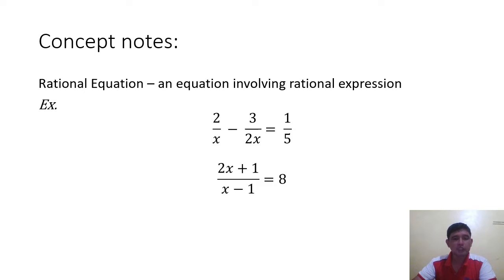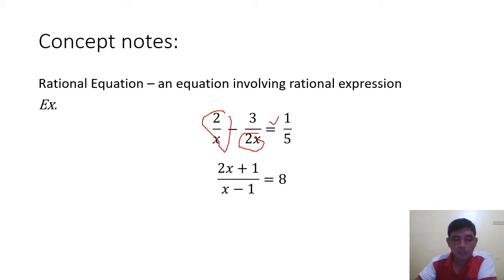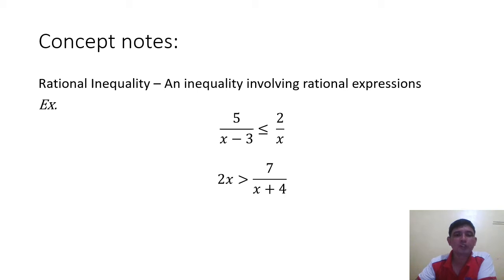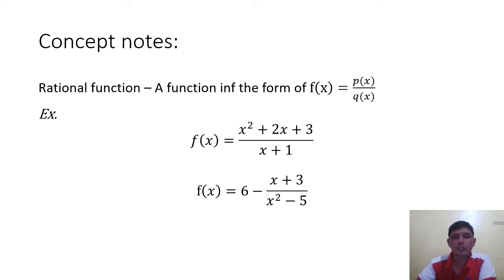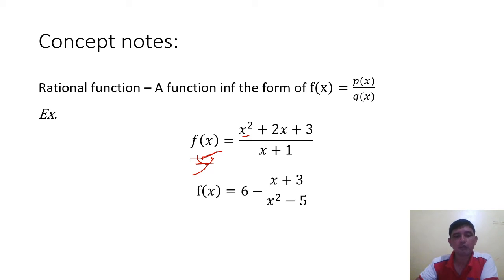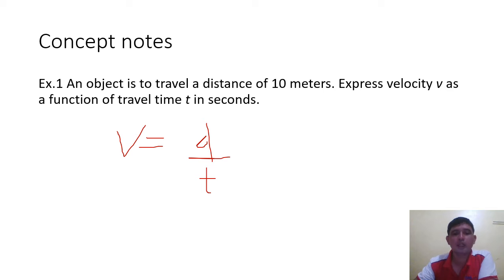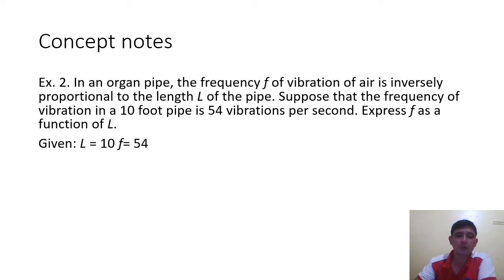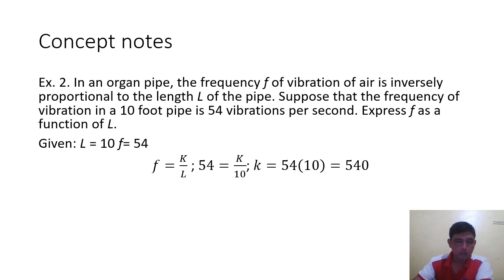October 17, 2020